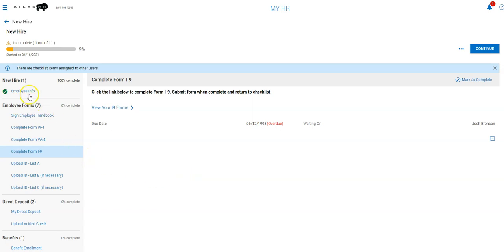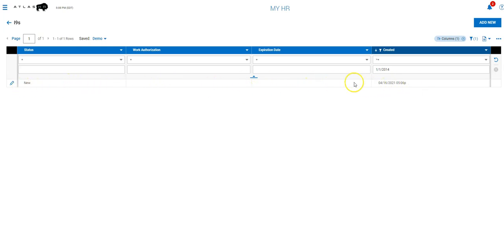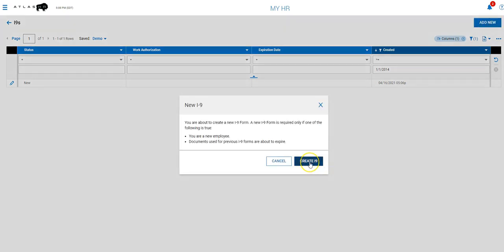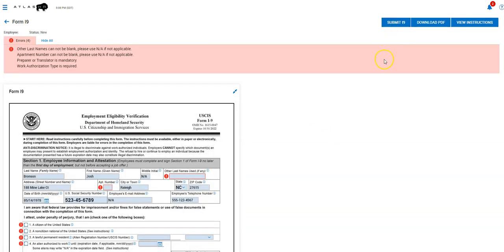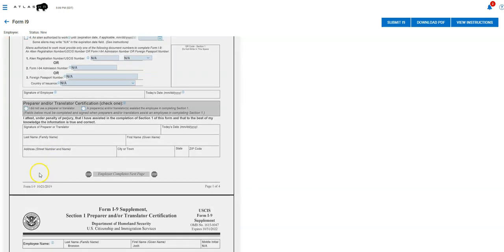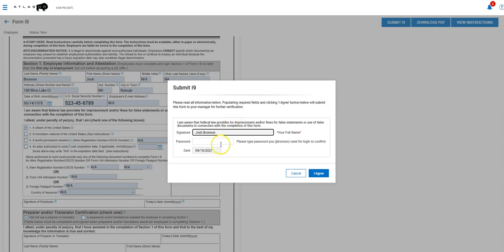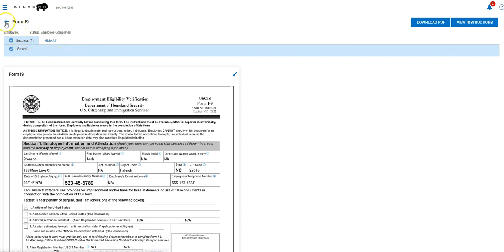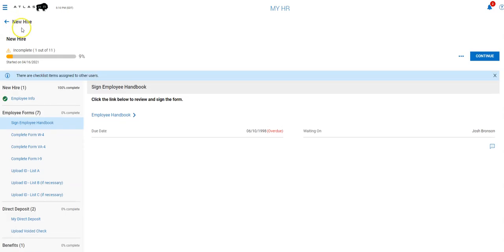Onboarding - Complete Form I-9 - AtlasHR Help